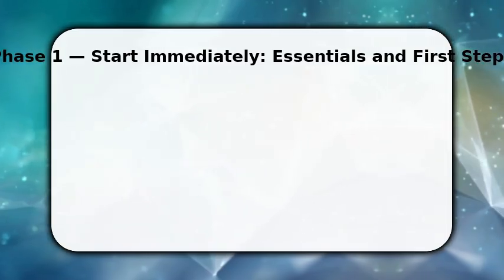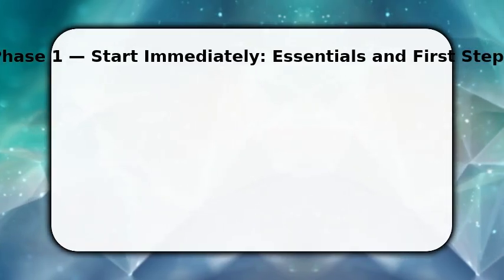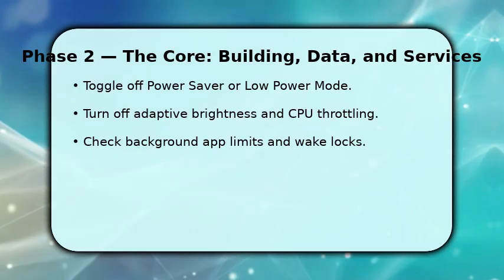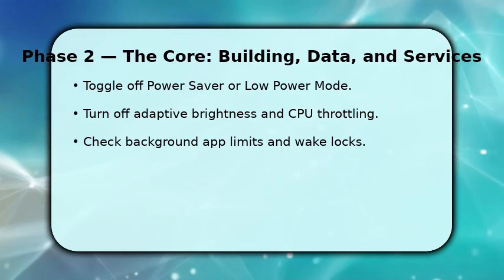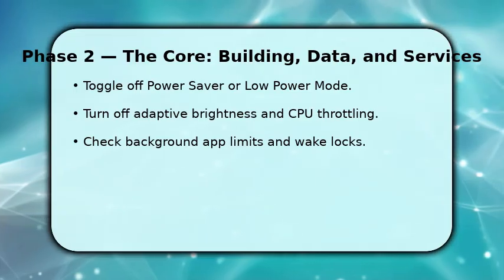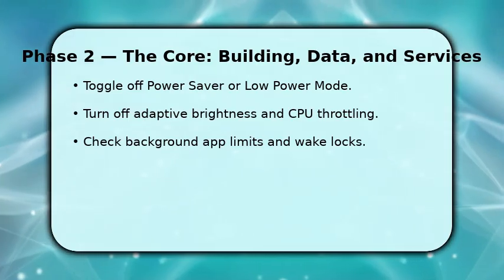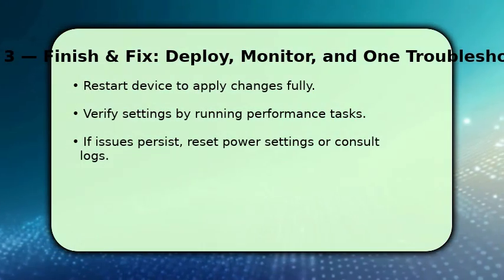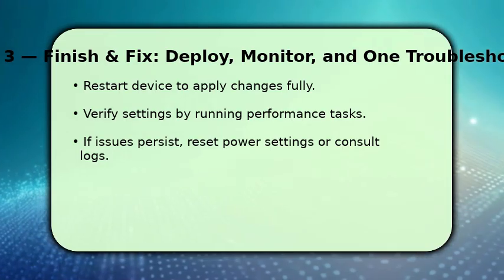How to Disable Power Saving Mode - Step by Step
How to Disable Power Saving Mode - Step by Step | 🔒 Surfshark VPN Deal — Stay private and secure. $1.99/mo + 3 Months Free ▸

Discover the simple steps to disable power saving mode on your device. This video guides you through each stage, ensuring a smooth process from start to finish.